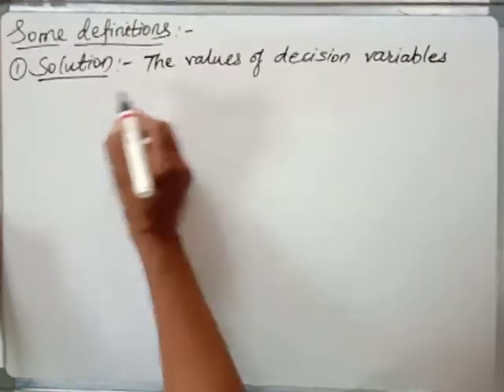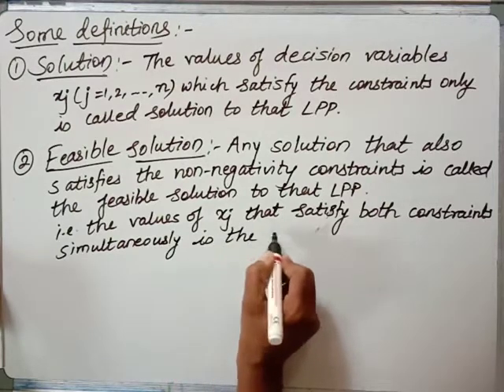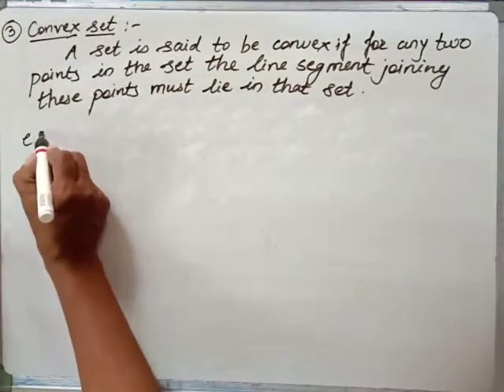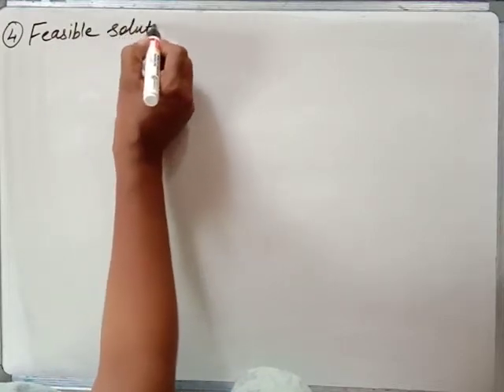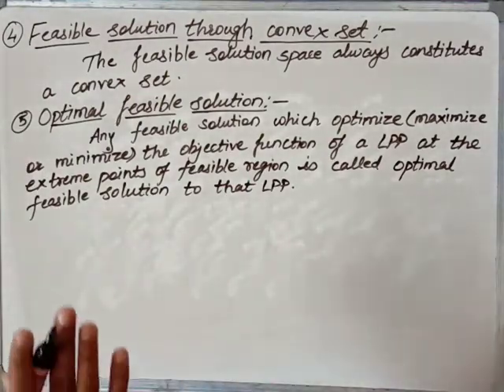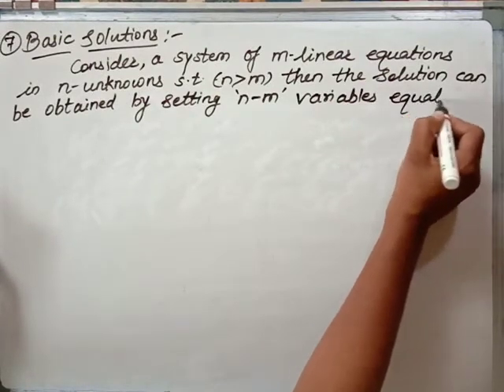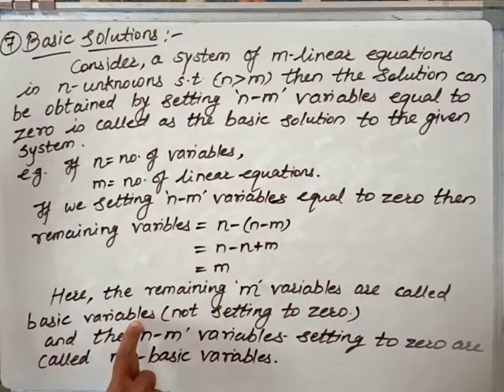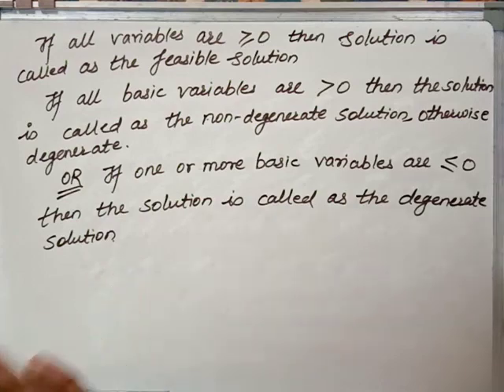CH1Video 8: TYBSc (Operations Research)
Some important definitions